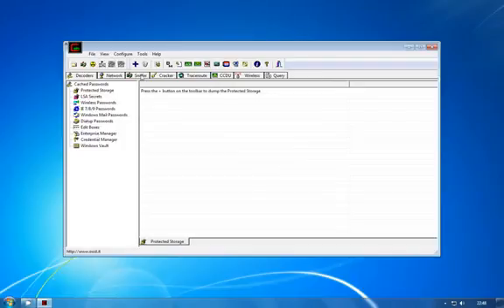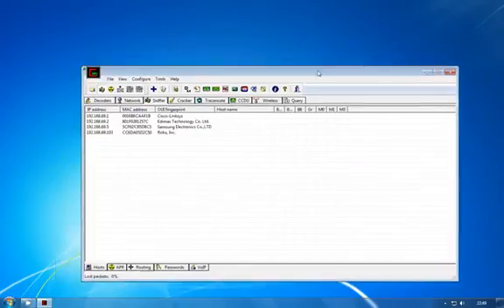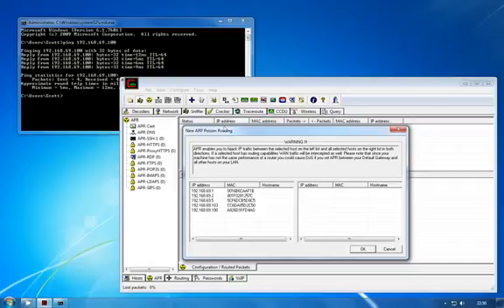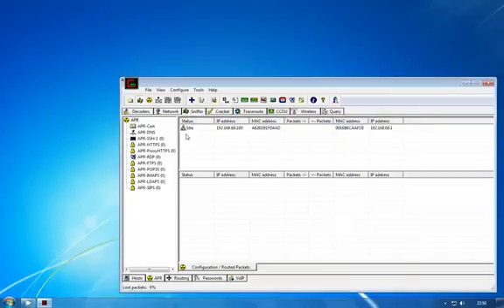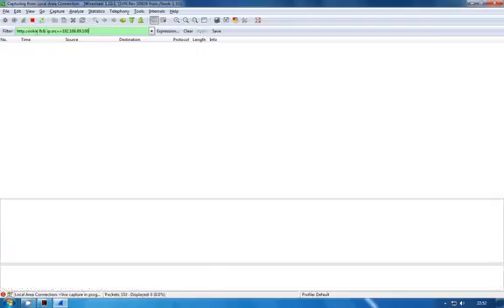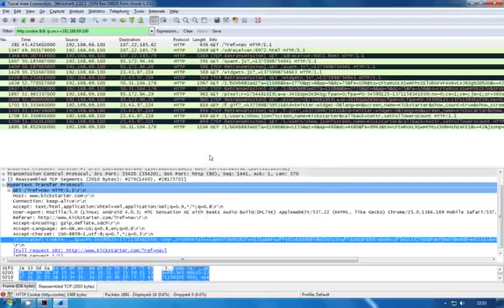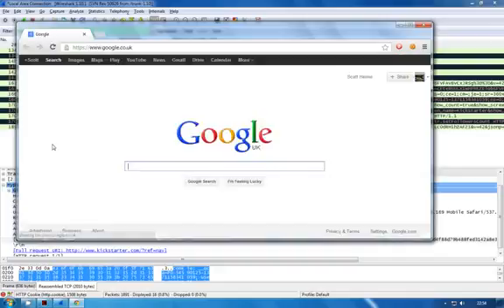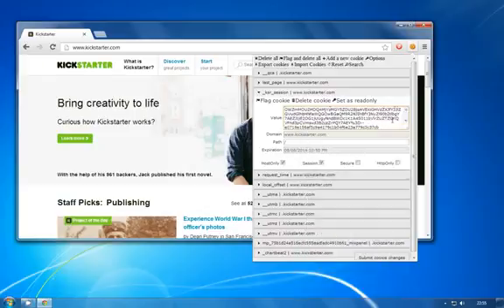Session Hijacking with ARP Poisoning